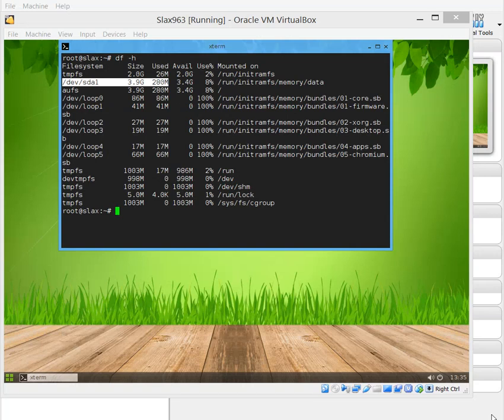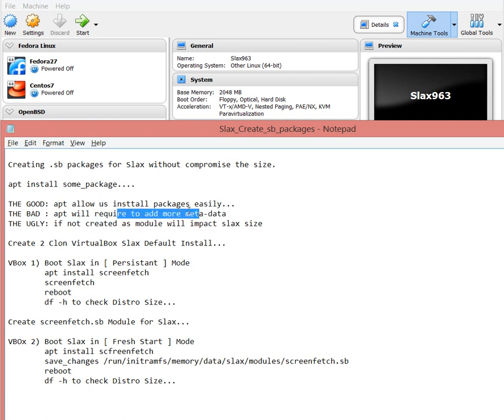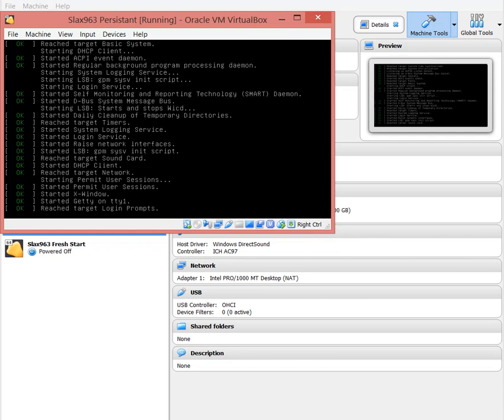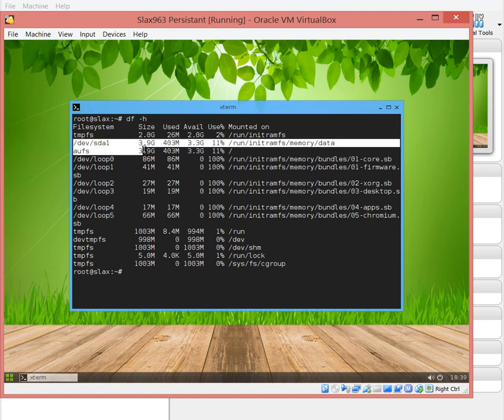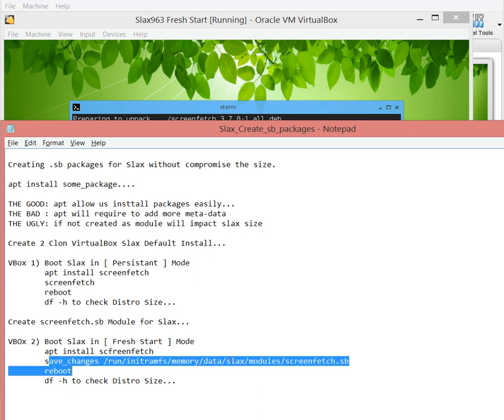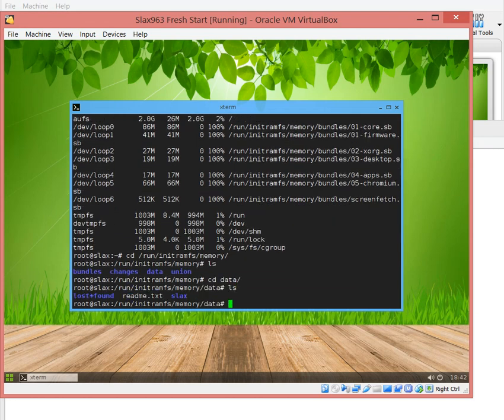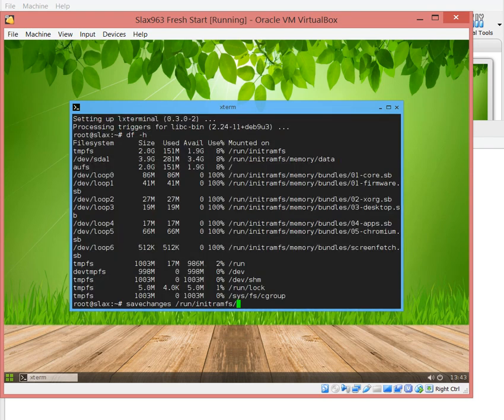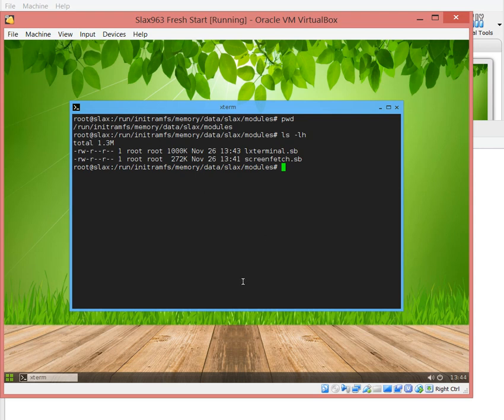Slax Linux 9.6.3 sb modules without compromise size.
Creating .sb packages for Slax without compromise the size.

apt install some_package.

THE GOOD: apt allow us insttall packages easily...
THE BAD : apt will require to add more meta-data
THE UGLY: if not created as module will impact slax size

Create 2 Clon VirtualBox Slax Default Install...

VBox 1 Boot Slax in Persistant Mode
 apt install screenfetch
 screenfetch
 reboot
 df -h to check Distro Size...

Create screenfetch.sb Module for Slax...

VBOx 2 Boot Slax in Fresh Start Mode
 apt install scfreenfetch
 save_changes /run/initramfs/memory/data/slax/modules/screenfetch.sb
 reboot